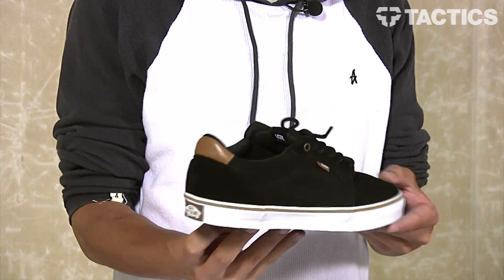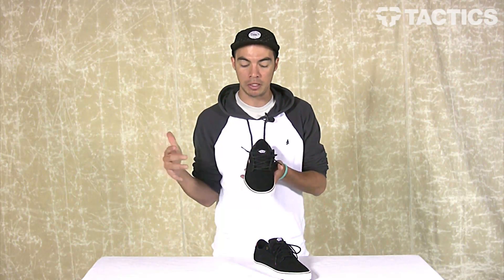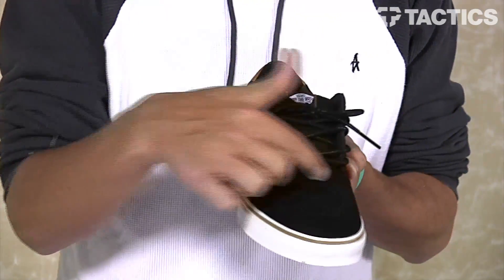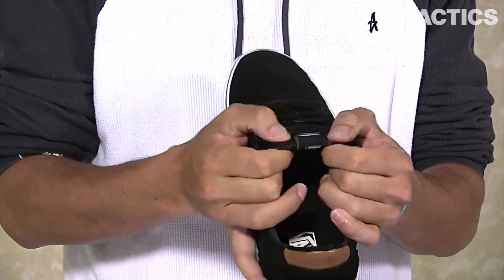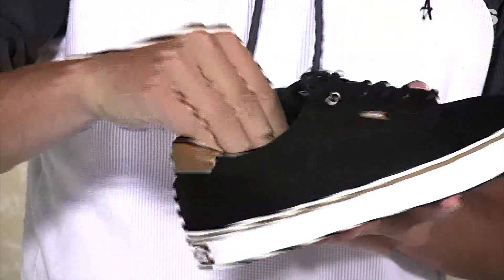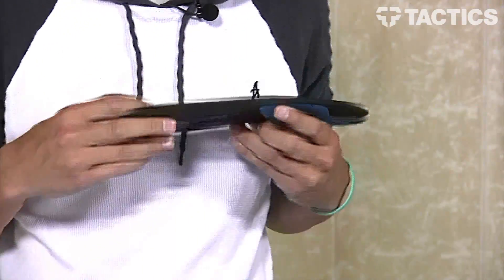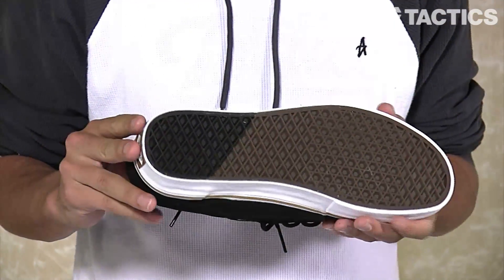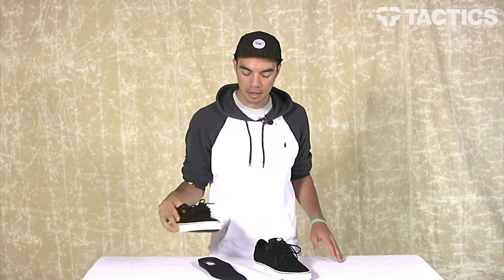Vans Lindero Skate Shoes Review - Tactics.com